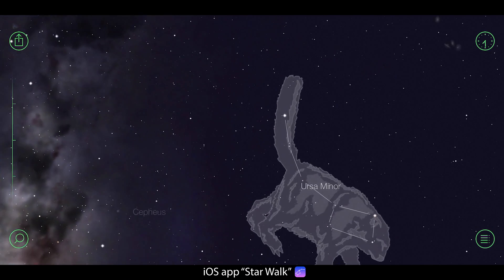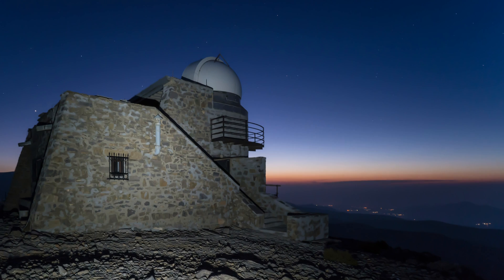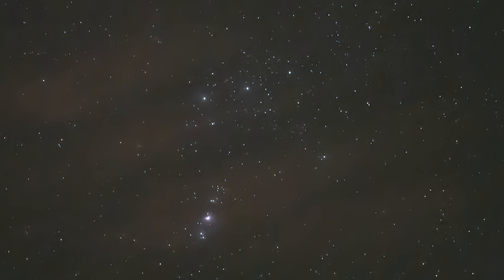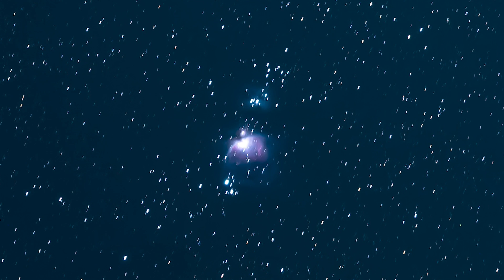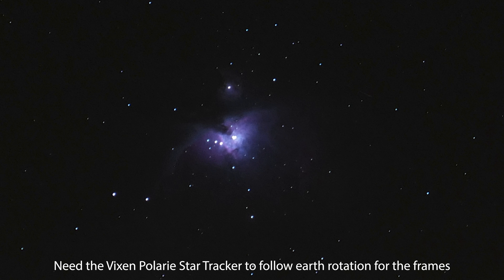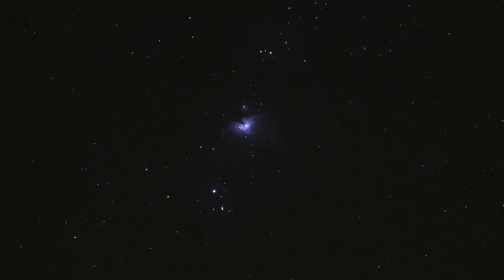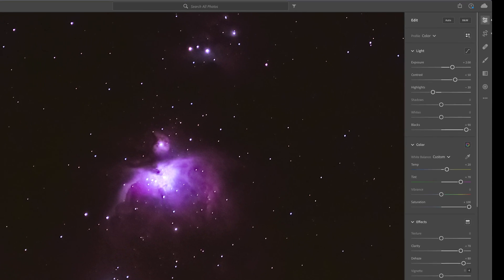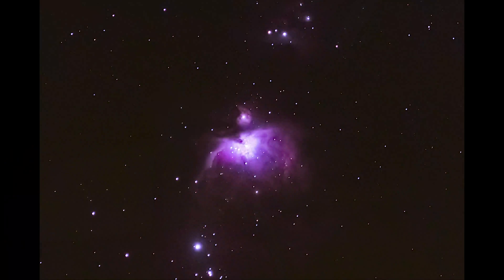LEICA SL2 Astro & Night Sky Photography | Polarie STAR Tracker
WATCH in 4K - otherwise YouTube video compression will ruin the photos ... :)

I show how to photograph the night sky, stars and deep space objects with the Leica SL2.
I also experiment with the Vixen Polarie star tracker.